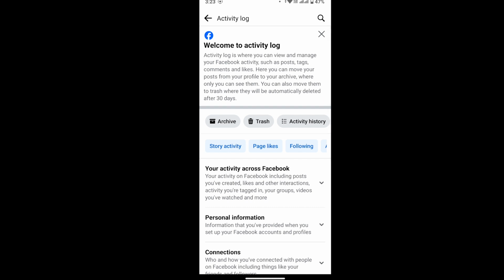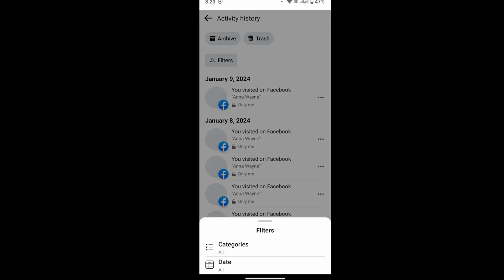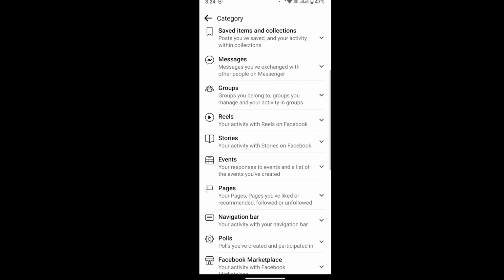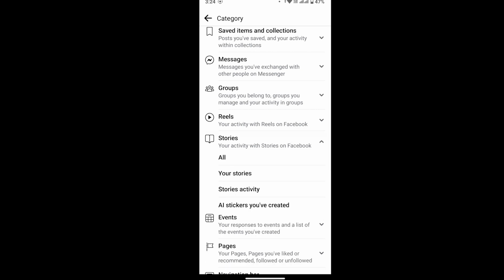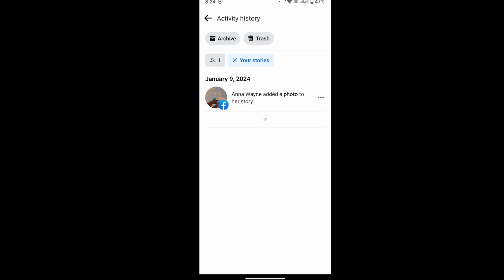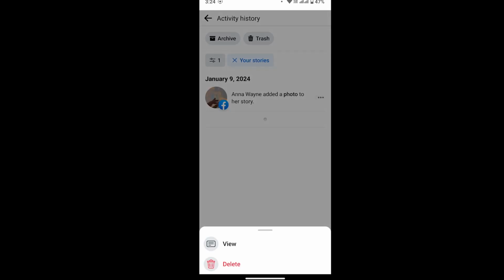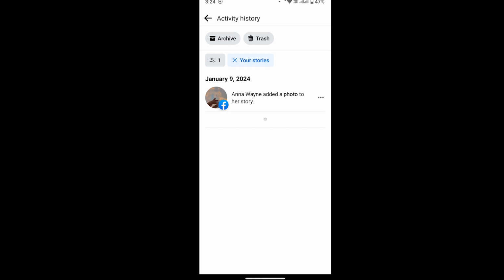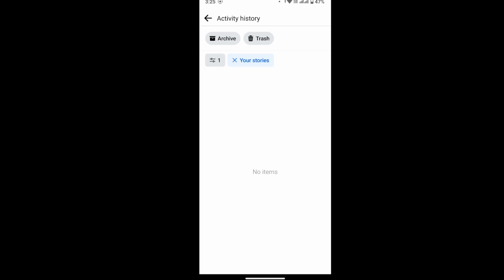How to Delete all Facebook Story?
Learn How to Delete all Facebook Story with quick and easy steps.

Feeling haunted by old story highlights? Craving a fresh start on Facebook? This Tutorial Guru guide will show you exactly how to erase all your Facebook stories with effortless ease, banishing embarrassing throwbacks and unwanted memories to the digital graveyard.

© Tutorial Guru